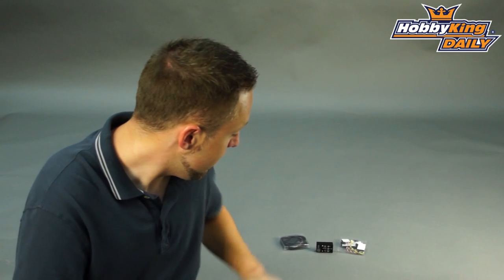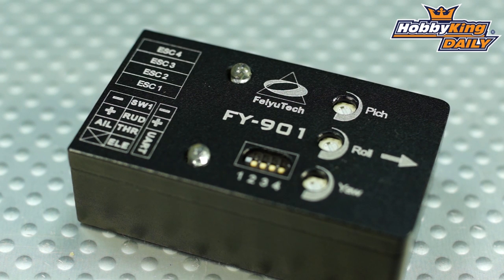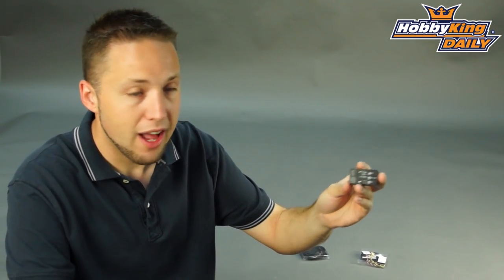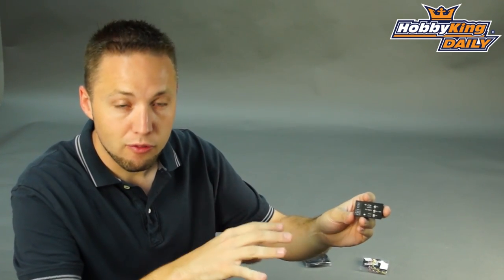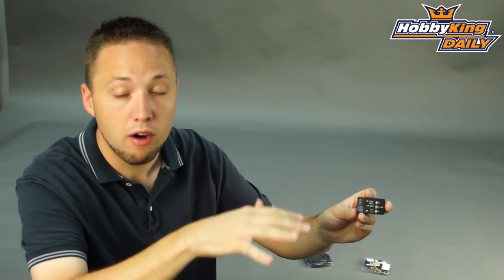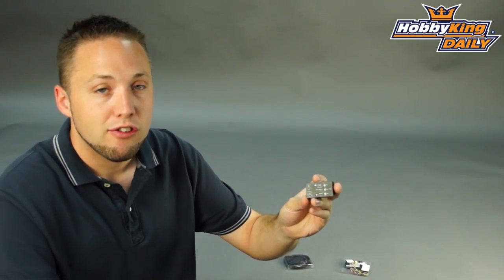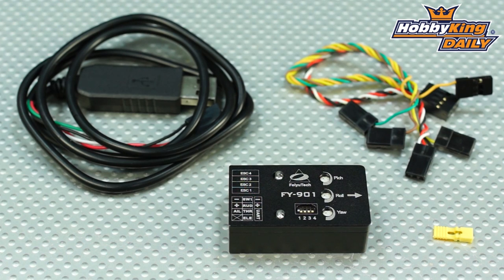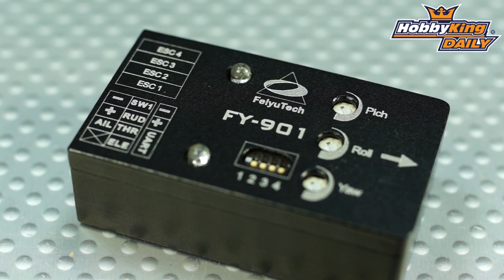HobbyKing Daily - FY-901 Accelorometer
FY-901 Multi-Rotor Flight Stabilization Controller (w/Self-Leveling)